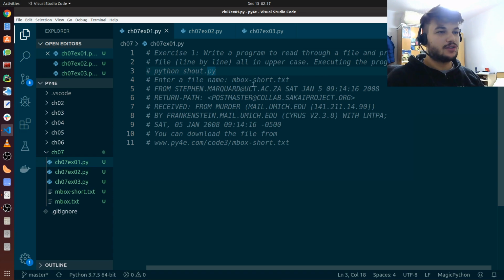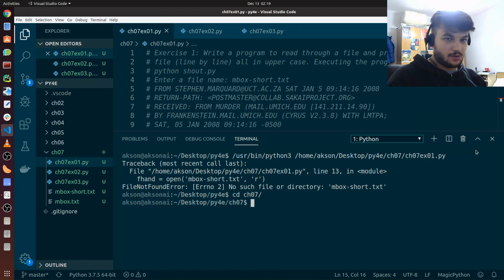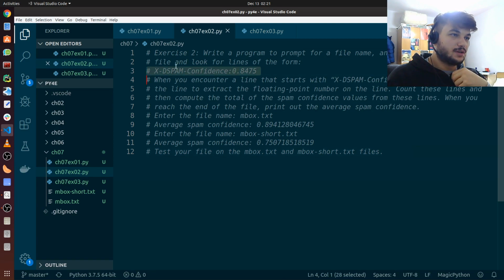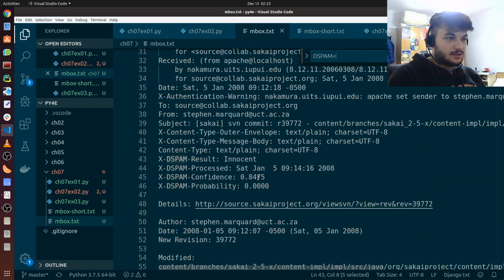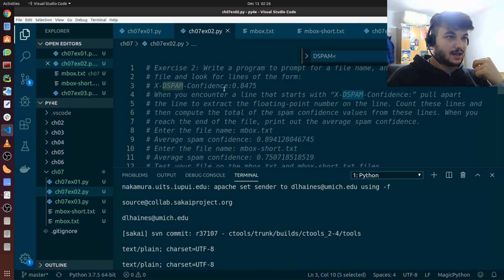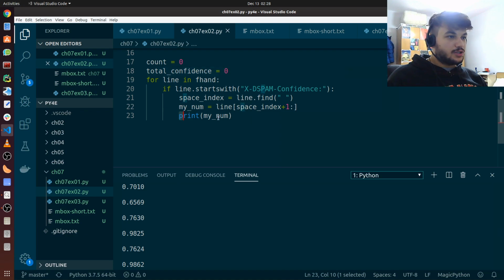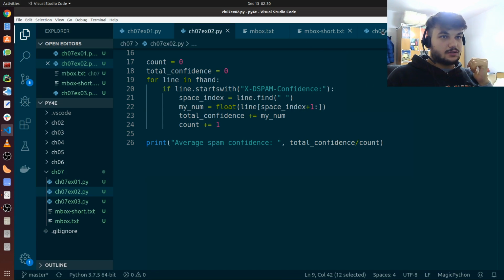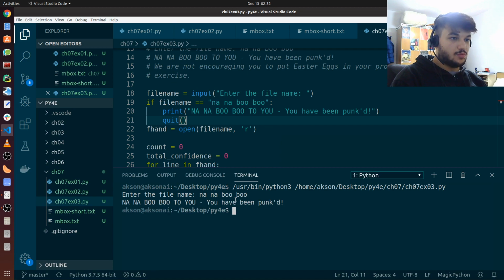"Python for Everybody" Chapter 7 - Files (Solved Exercises)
In this video, I am solving the exercises from the book "Python for Everybody".